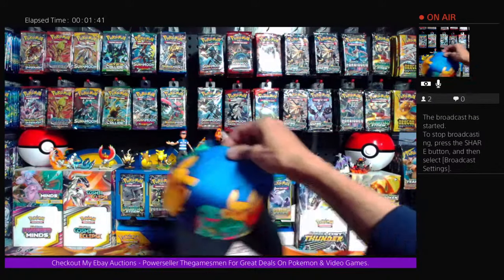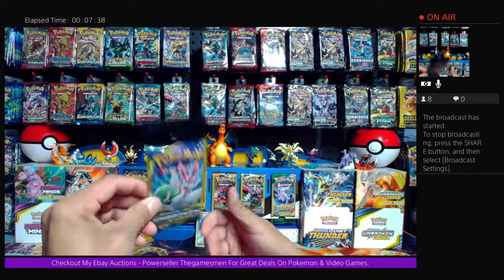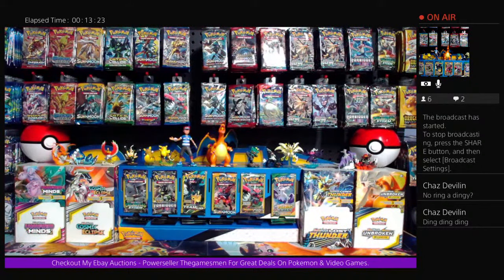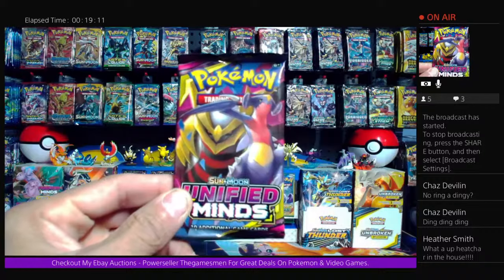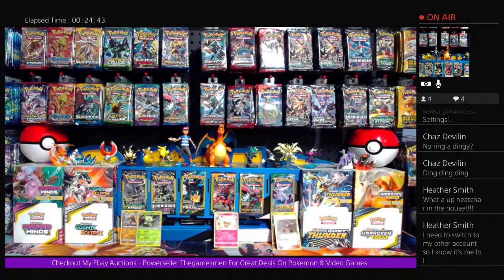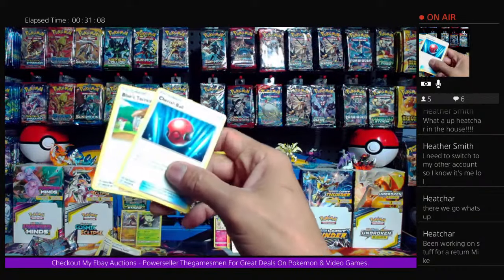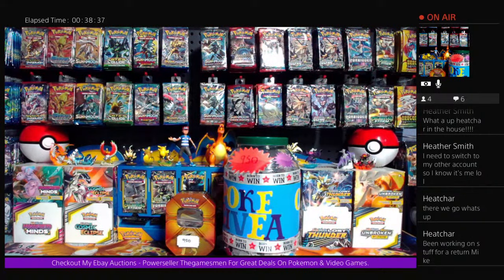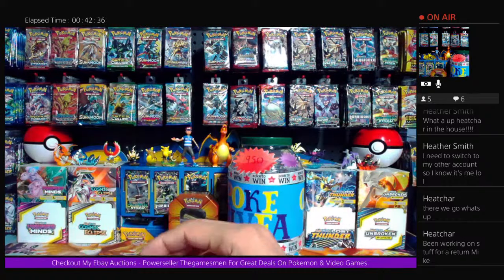Opening Unbroken Bonds Dollar General Packs + Unified Minds Regular Booster Packs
***Wecome To The Gamer Alliance Community***                          This Channel Has Been Marked As Not For Kids.You Must Be 13 Years Old Or Older To Watch This Video &To EbayEnter Any Giveaways Or Participate In The Chat Games Thank You Please Have Your Parents Or Guardians Permission Before Watching This Channel
user thegamesmen To Conduct Trades Regarding Pokémon Cards & Video Games.